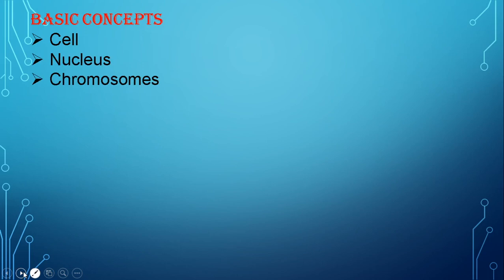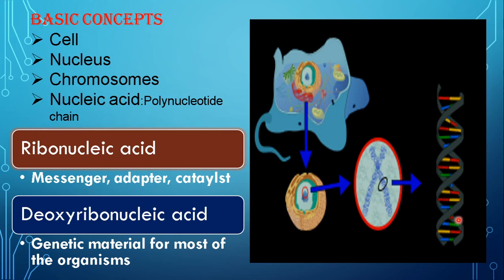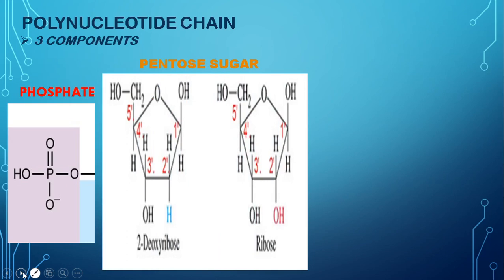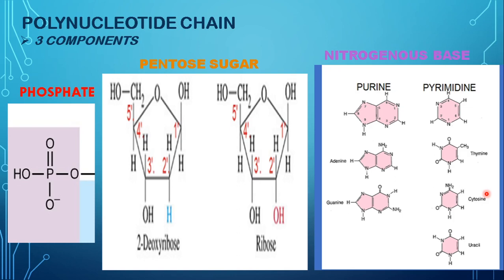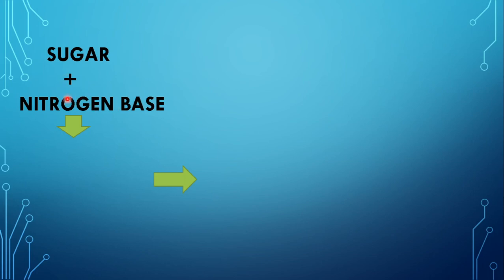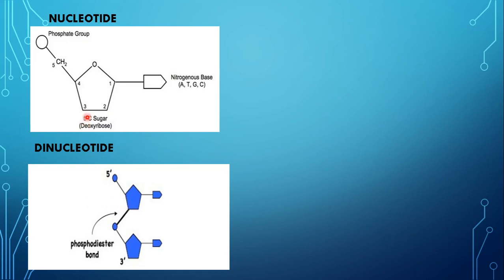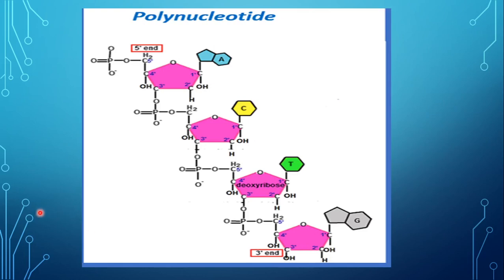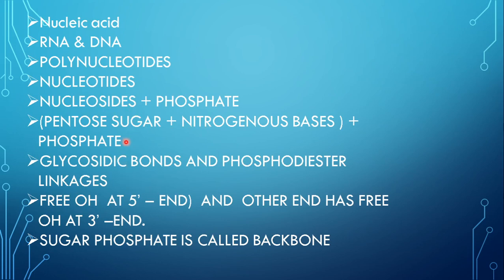CLASS XII:MOLECULAR BASIS OF INHERITANCE(1): NUCLEIC ACIDS AND POLYNUCLEOTIDES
THE FIRST LECTURE VIDEO OF THE SERIES ON MOLECULAR BASIS OF INHERITANCE . THE FORMATION AND COMPOSITION OF NUCLEIC ACIDS IS EXPLAINED.